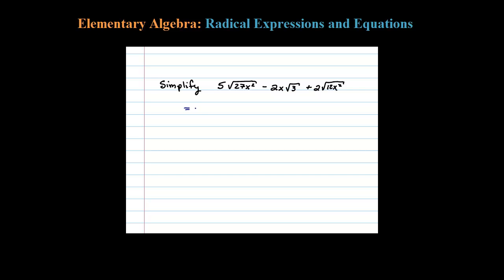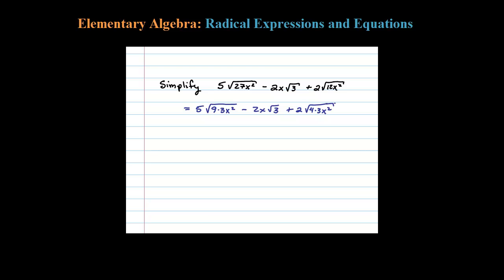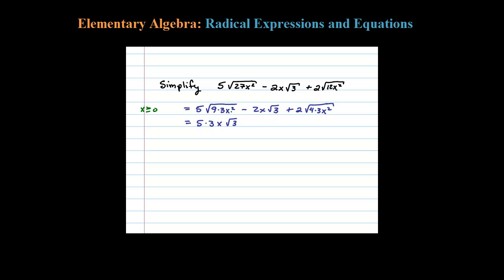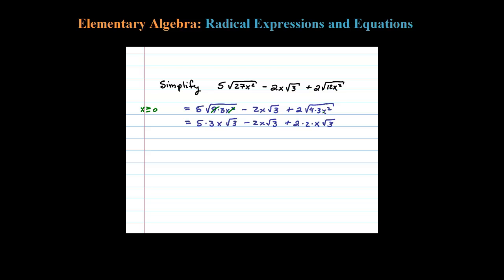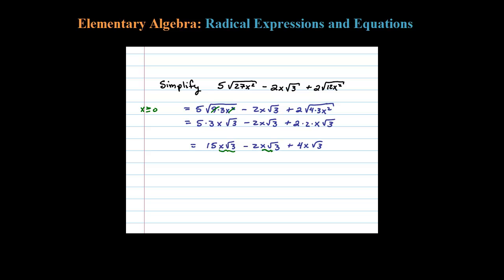Simplify the Radical Expression with Square Roots and Like Terms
Simplify by looking for perfect square factors and then combine like terms.  EASY.

   1 Radicals
   2 Simplifying Radical Expressions
   3 Adding and Subtracting Radical Expressions
   4 Multiplying and Dividing Radical Expressions
   5 Rational Exponents
   6 Solving Radical Equations
   7 Complex Numbers
   8 Review Exercises and Sample Exam